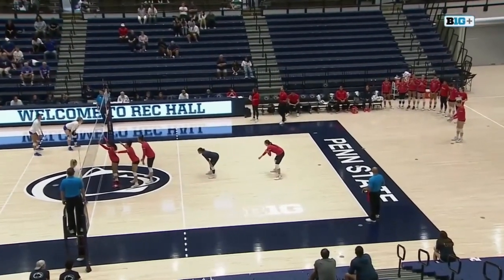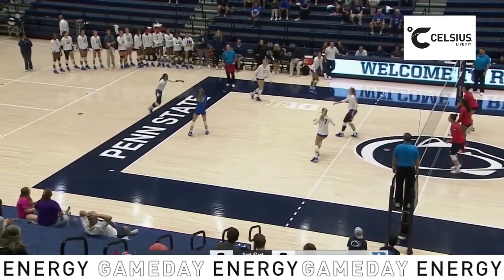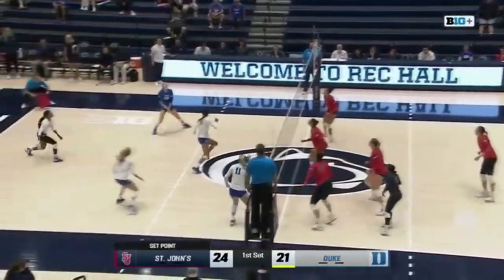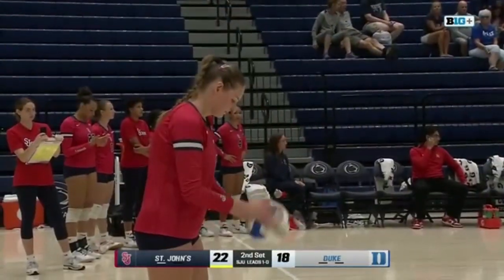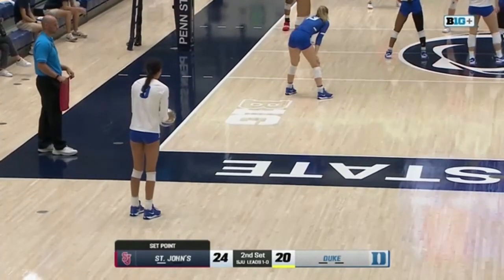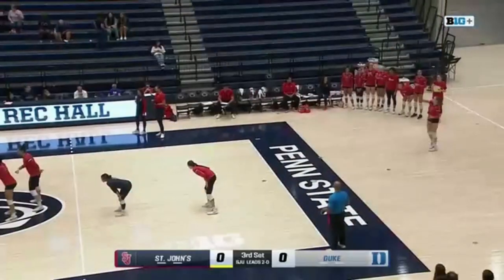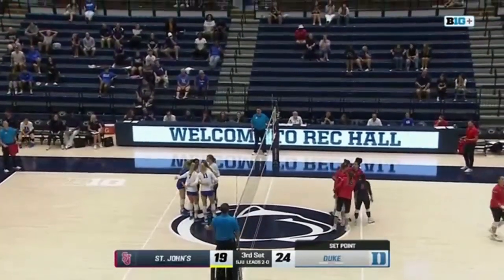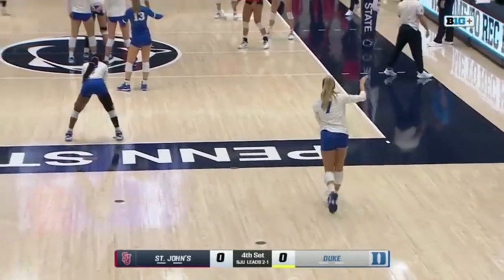Duke vs. St. John's Match Highlights | 2024 ACC Volleyball